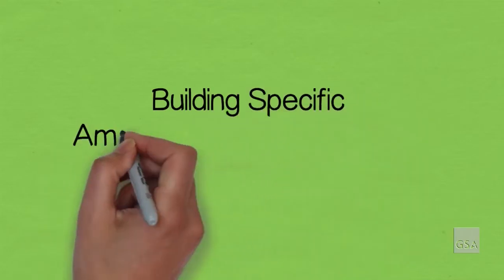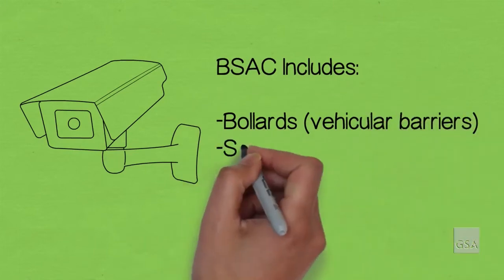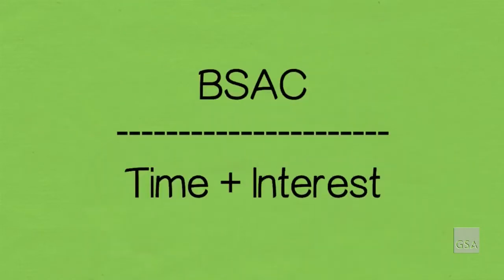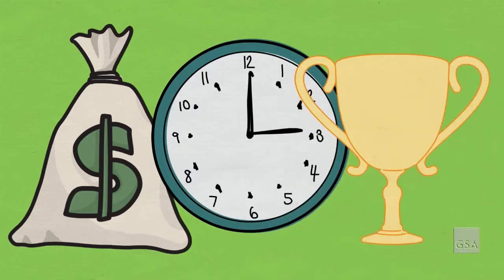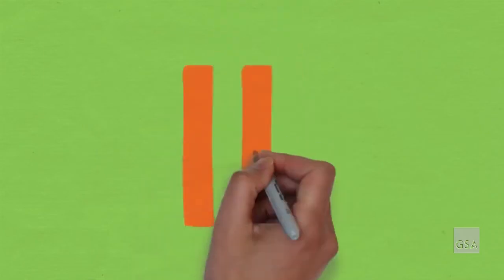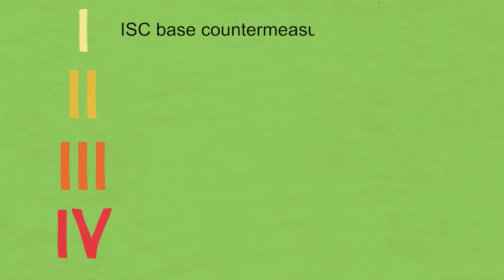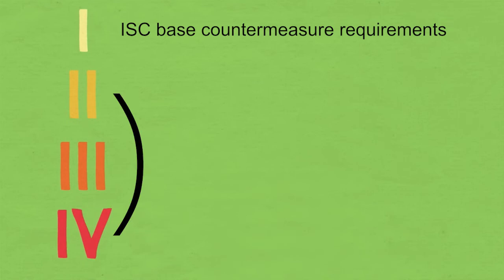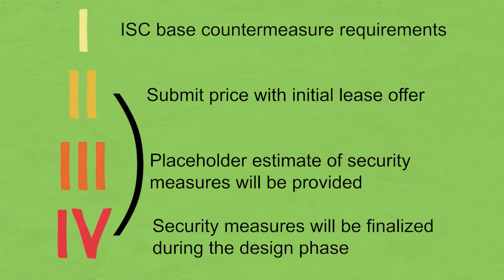Breaking Down the Rates - BSAC Rent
Updated, November 3, 2022

This video explains what comprises the building specific amortized capital (BSAC) rent component of a government lease. To learn more about other components click the links below or in the video.